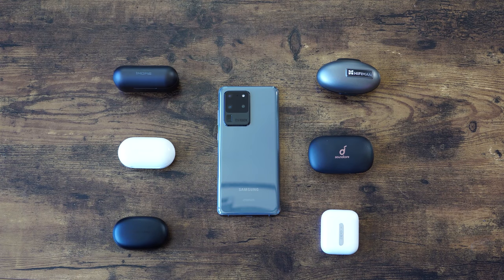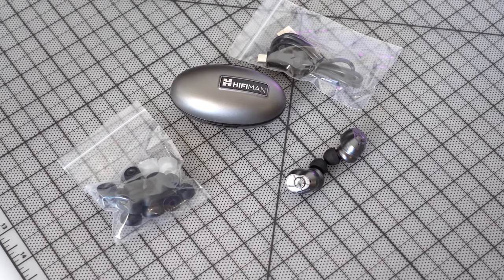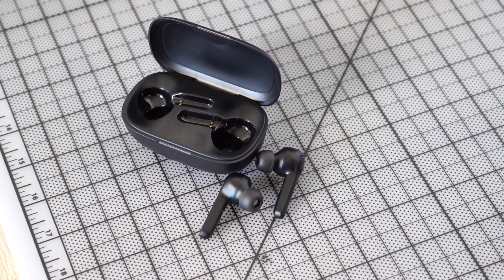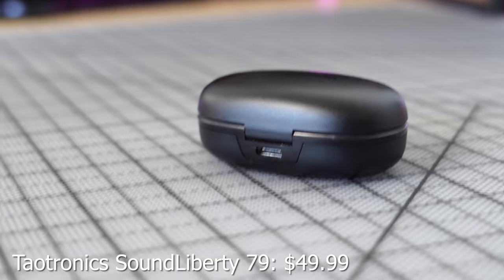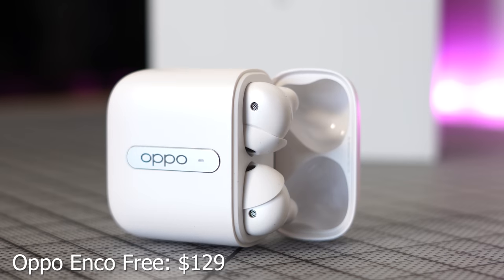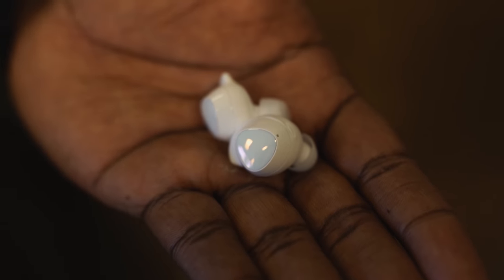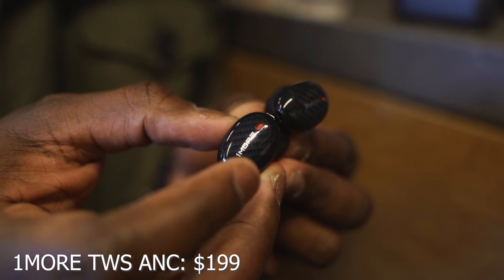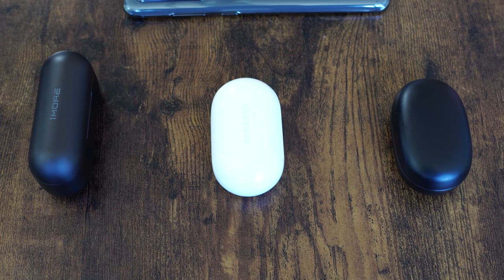Galaxy S20 Ultra & Galaxy S20 Plus | Top 6 True Wireless Buds!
Galaxy S20 Ultra, S20 plus and S20 are now available, here are the best true wireless buds for it for the month of Feb.

1MORE TWS ANC
Oppo Enco Free
HIFIMAN TWS600
Soundcore Life P2
Taotronics Soundliberty 79

1) iMobile Test drive: A day with Mate 20 Pro +A Surprise